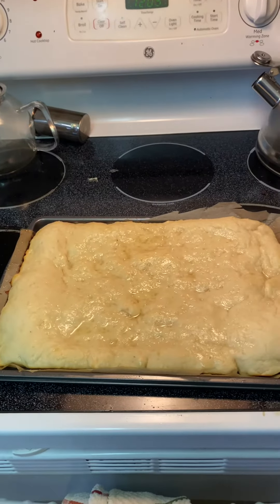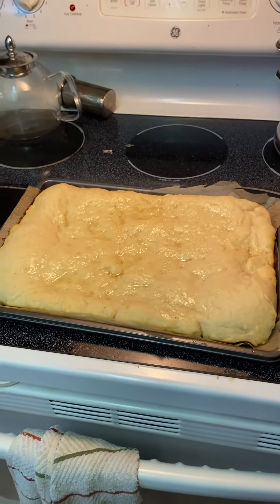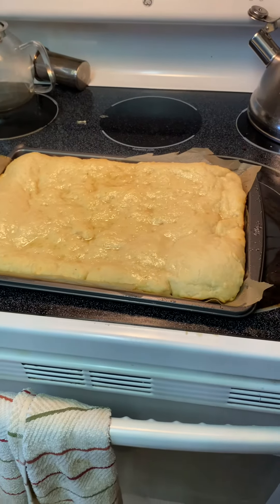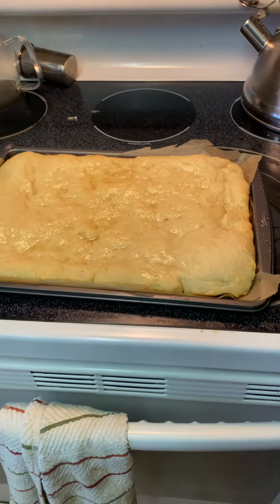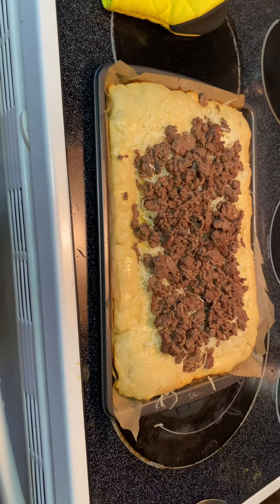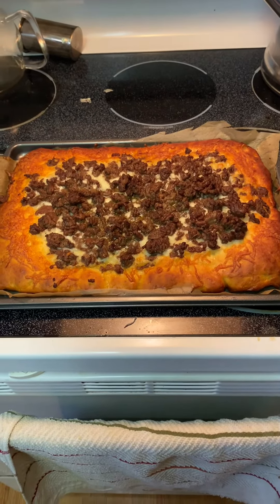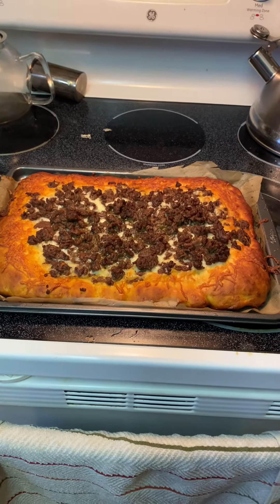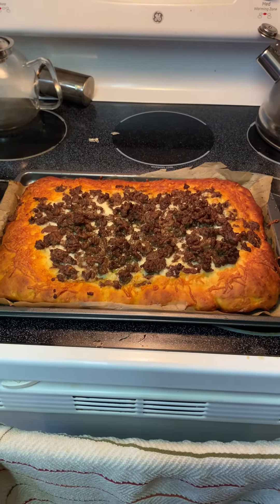My First Attempt At Making A Homemade Pizza From Scratch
I improvised on a recipe that I found for the old school (pun intended) lunch room pizza. ￼